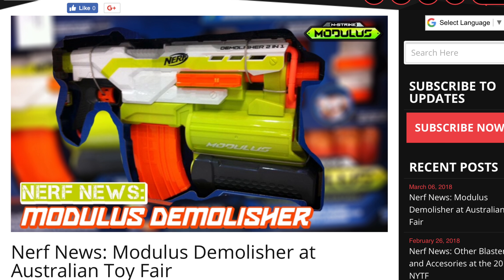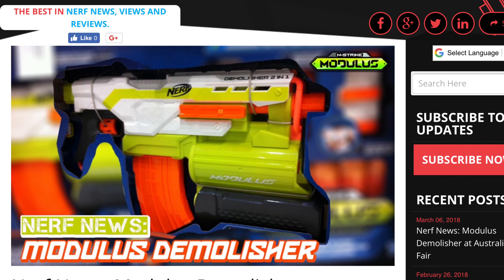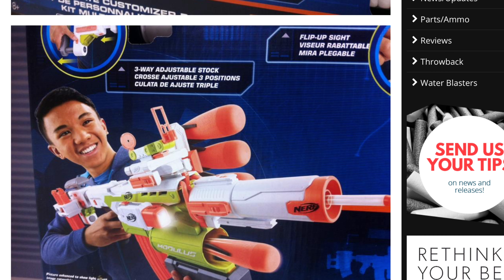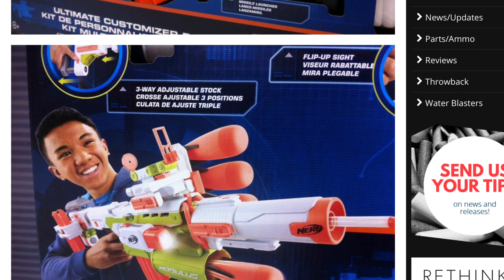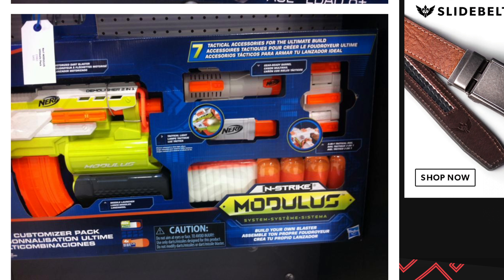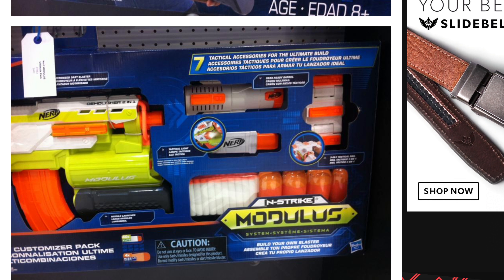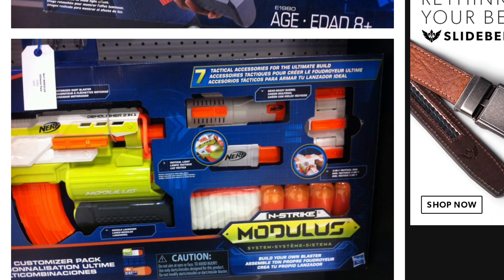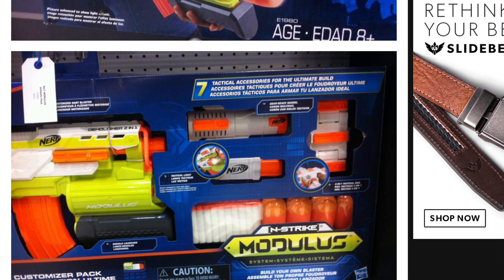NERF NEWS: Modulus Demolisher, Toy Fair Australia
Welcome back to the channel. Today I have a new video about the new nerf modulus demolisher.